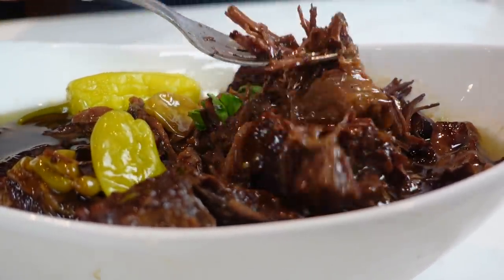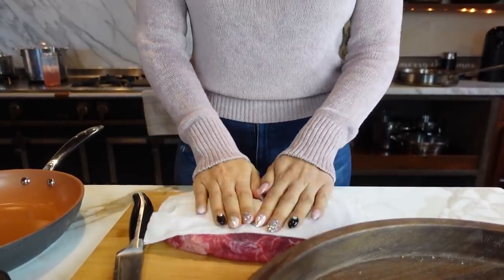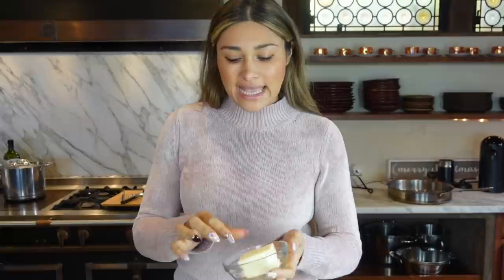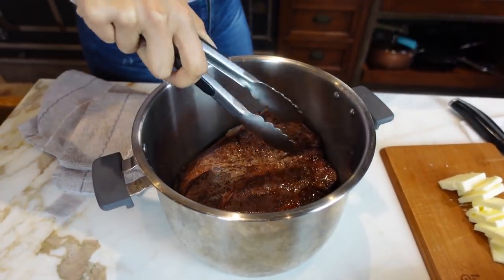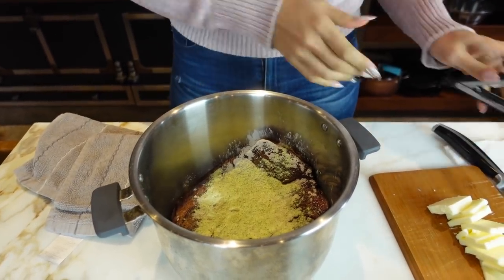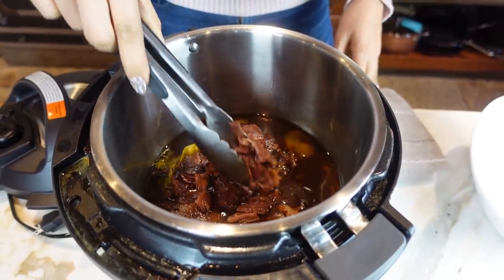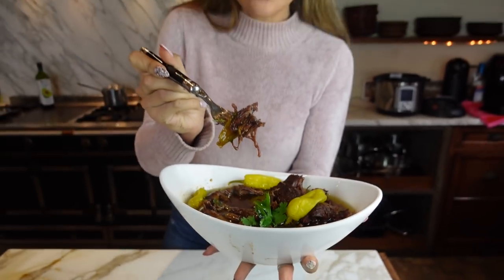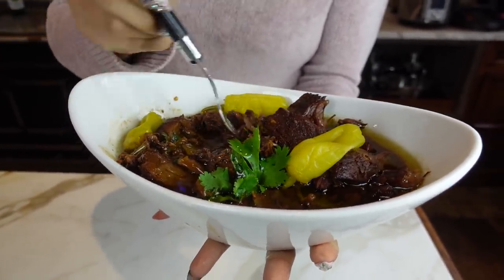KETO POT ROAST! How to Make Delicious Keto Pot Roast | Keto Dinner Recipe That's ONLY 1.5 NET CARBS!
Ingredients:

2.5 lbs of pot roast
4 to 6 pepperoncini peppers
6 tablespoons of butter
1 packet of au jus gravy mix
1 packet of buttermilk ranch mix (dry)

Directions:
00:00 Intro
0:01 Keto Mississippi Pot Roast
1:35 Salt and pepper your meat
2:13 Pan fry on each side to a slight brown
2:58 Thinly slice your butter
3:20 Add to crock pot
3:58 Sprinkle in au jus gravy mix & buttermilk ranch mix
5:13 Add the butter thinly sliced
5:37 Add pepperchinis
5:49 Cook on low heat for 6 to 8 hours or Use Instant Pot and cook for 1 hour
6:13 Let it cook long enough to see it fall apart 🤤
7:20 Keto Pot Roast Recipe Taste Test

Macros: (Per Serving) Serving size 8

522 Calories
1.5g Net Carbs
1.5g Total Carbs
0g Fiber Carbs
42.5g Fat
31g Protein